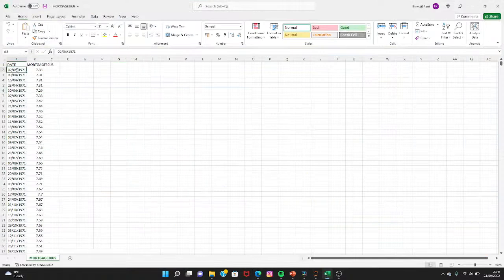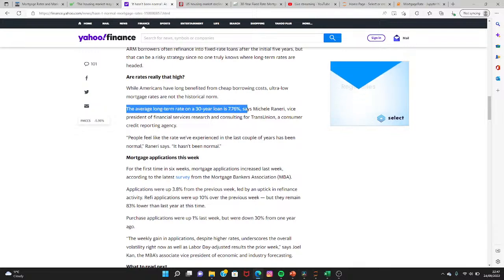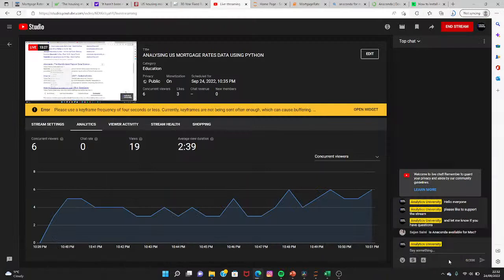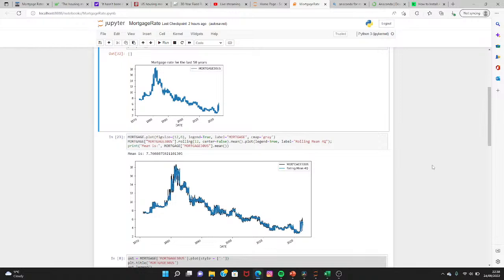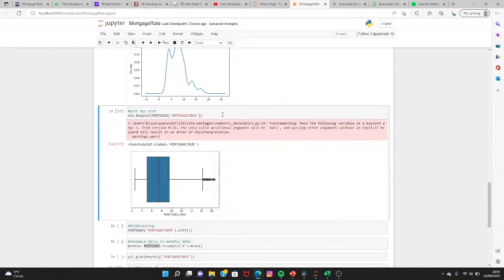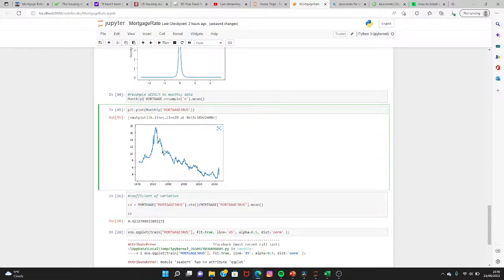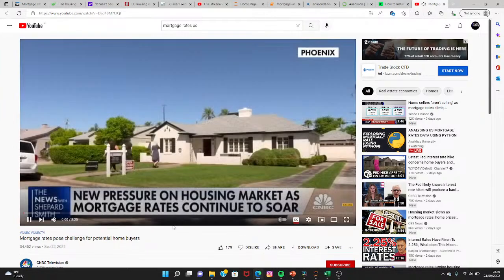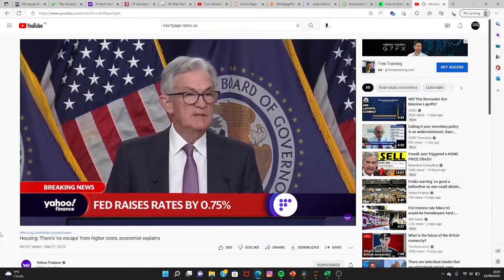ANALYSING US MORTGAGE RATES DATA USING PYTHON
In this livestream we will discuss the economic impact of the Covid19 pandemic.